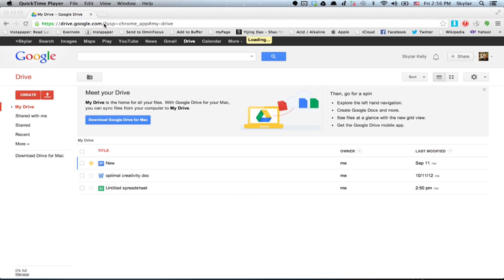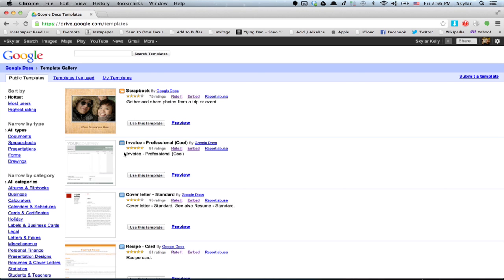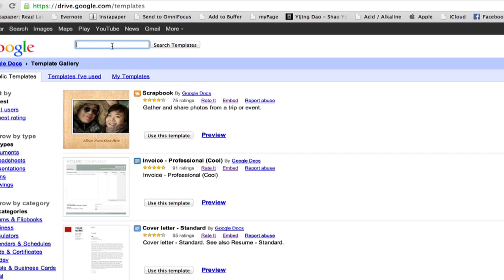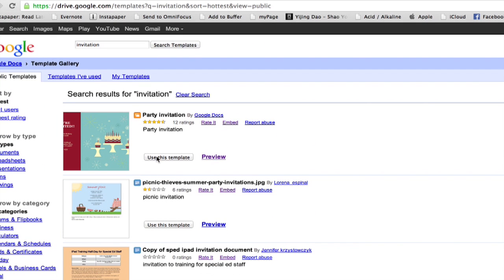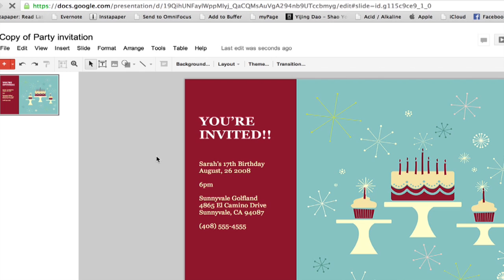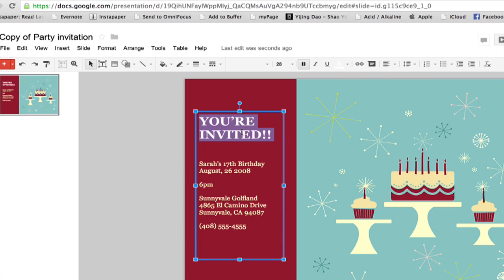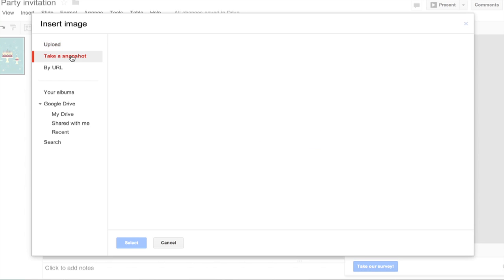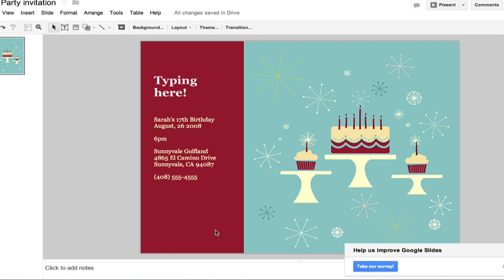How to Create a Party Invitation in Google Documents : Google & Internet Browser Tips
Creating a party invitation in Google is something that you can do right from your Web browser. Create a party invitation in Google with help from an experienced computer professional in this free video clip.

Series Description: The key to knowing how to get the most out of the Internet is knowing how to use the Web browsers installed on your computer. Get tips on Internet browsers with help from an experienced computer professional in this free video series.